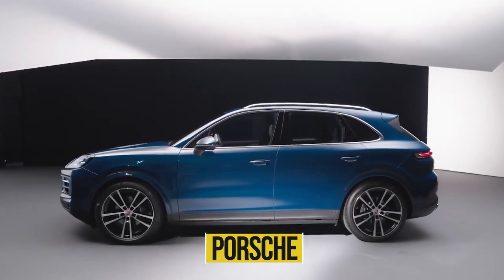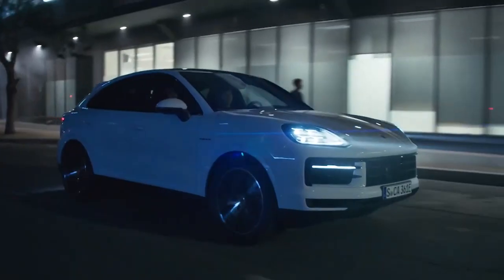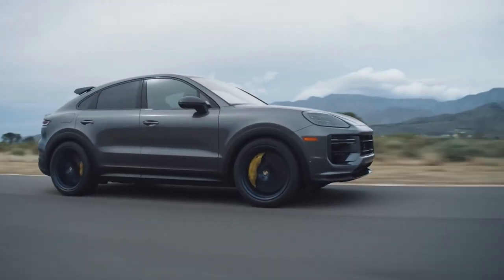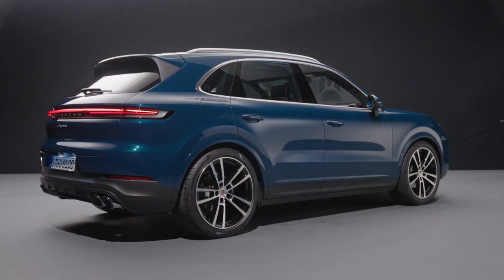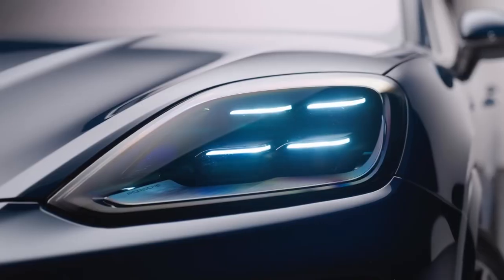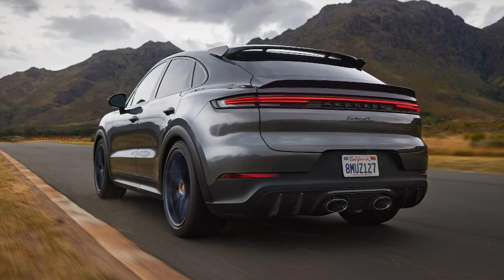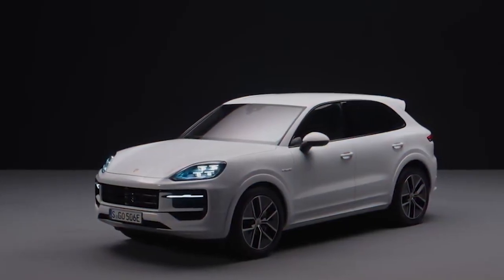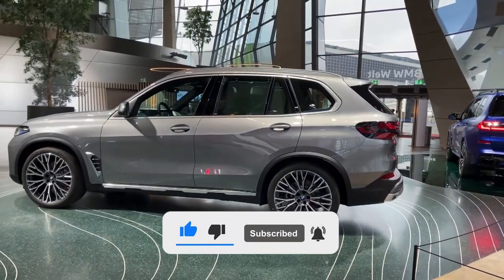The NEW 2024 Porsche Cayenne - HIGH-END Luxury SUV!!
The name Porsche is synonymous with luxury and excellence. Well, with such a high standard you can expect that the vehicles that this company produces are going to be representative of these values. All of Porsche’s offerings are amazing but the new 2024 Porsche Cayenne really takes the cake.

Despite being a refresh of a model that first appeared in 2019, Porsche calls this "one of the most extensive product upgrades in the history of Porsche.  The Taycan served as inspiration for the Cayenne's redesign, which now includes new engines, a redesigned suspension, and enhanced handling, as well as a new digital instrument cluster and an optional front passenger display. Now we don't have many images or videos of the car, but the reports that are coming out of Porsche surely paint a promising picture.
So let us go into depth about the engine and the overall mechanical aspects of this car. The base Cayenne model still has a 3.0L V6 engine with turbocharging. Increases of 13 horsepower and 36 pound-feet bring the total output to 348 horsepower and 368 pound-feet. In addition to the V6 turbocharger, the Cayenne E-Hybrid's electric motor has been upgraded to produce 174 horsepower. The net consequence is a gain of 8 hp, bringing the total output to 463 hp. Increases from 17.9 kWh to 25.9 kWh in battery capacity. No preliminary price tags can be found. The new 11-kilowatt AC charger may be plugged in at home to recharge in just 2.5 hours.
The Cayenne S replaced the V6 with a twin-turbo 4.0-liter V8. The eight-cylinder engine has an increase of 34 horsepower and 37 lb-ft in torque over the six-cylinder engine, for a total output of 468 hp and 442 lb-ft. With this engine, the basic model and the Coupe, when equipped with the optional Sport Chrono Package, can reach 60 mph in 4.4 seconds. You may reach a maximum of 169 miles per hour.

Finally, the Cayenne Coupe Turbo GT tops the lineup with a 650-horsepower tune of the twin-turbo 4.0-liter V8. This is a gain of 19 hp over the previous generation. This iteration can accelerate to 60 mph in 3.1 seconds and can reach a top speed of 189 mph. Rear-wheel steering, air suspension, ceramic-composite brakes, and titanium exhaust pipes are just some of the standard performance equipment on the Turbo GT.

New two-valve shock absorbers for the Cayenne, S, and E-Hybrid include independent rebound and compression controls. Standard on all Porsches is their Active Suspension Management system. According to the manufacturer, the new configuration effectively controls pitch and roll.  Only the Turbo GT comes standard with the brand-new air suspension technology; it's a costly extra on the other versions. According to the manufacturer, there is a clearer distinction between the Normal, Sport, and Sport Plus settings with this configuration.
The new Cayenne features a curved 12.6-inch display that serves as the instrument cluster. The huge, centrally-mounted tachometer has been removed. Porsche claims it did not make the switch to digital lightly, but that it is confident in the new system's ability to meet the company's needs now and in the future. The latter describes a traditional perspective that changes the display into a digital rendition of the classic Porsche five-tube gauge cluster. In other respects, Porsche stays true to its traditions, such as by sticking with the conventional placement of the ignition switch on the driver's side, to the left of the steering wheel. The new standard drive-mode selector is located on the steering wheel, which was borrowed from the Porsche 911. However, traditionalists may be disappointed to hear that the Cayenne's transmission shift lever has been replaced by a short, stubby mechanism located on the dashboard to the driver's right. Porsche thinks buyers will like the extra storage capacity even if the design isn't very appealing.

The Cayenne's modern cabin retains physical volume and temperature controls despite the removal of some older features. The central control panel features a number of buttons and switches that offer haptic feedback to the user's touch. Climate control is handled by a set of redesigned air vents that, for the first time, do not have louvers.